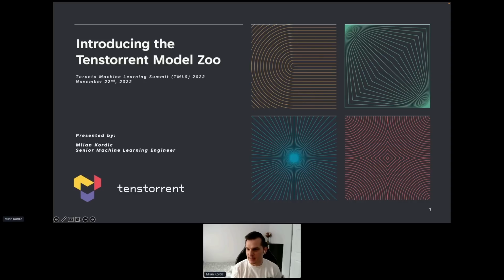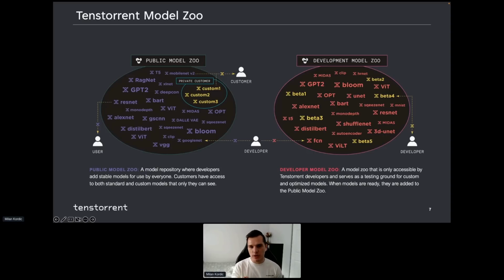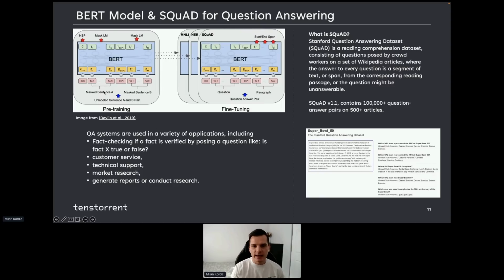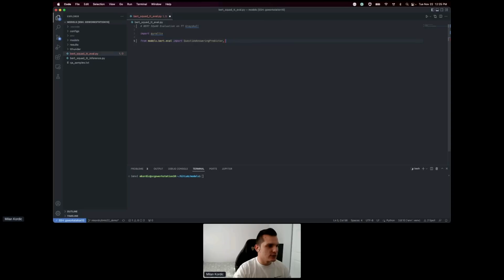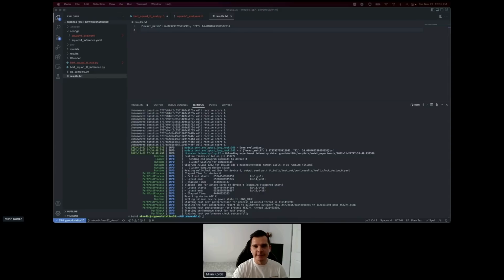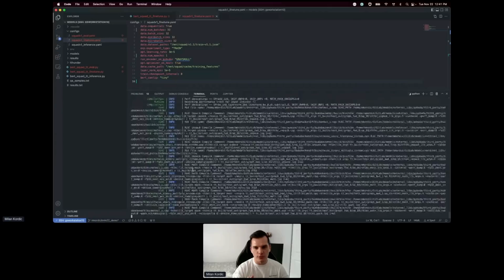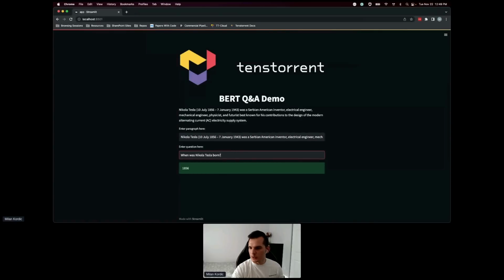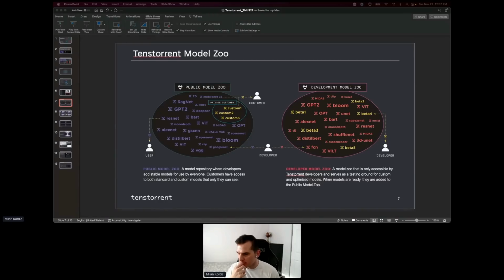Introducing the Tenstorrent Model Zoo w/ Milan Kordic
"Software has emerged as one of the hardest obstacles in cracking the ML training and inference market. Tenstorrent's software stack has the capability of running both training and inference from all the different popular machine learning frameworks and architecture design... We are able to take all those models down, convert them to a graph computational net using a lower level compiler TVM and then our software stack lowers that even further down to those Tensix cores with very optimized placement of operations in order to improve the efficiency and computation to process these models."

Senior Machine Learning Engineer Milan Kordic presents the Tenstorrent Model Zoo at the Toronto Machine Learning Society (TMLS).